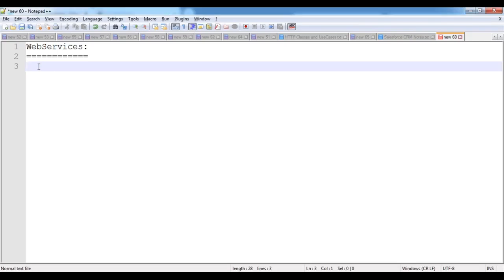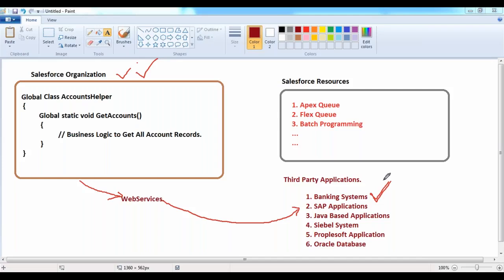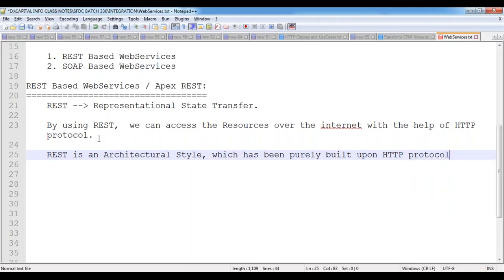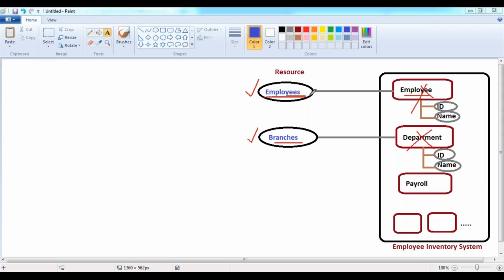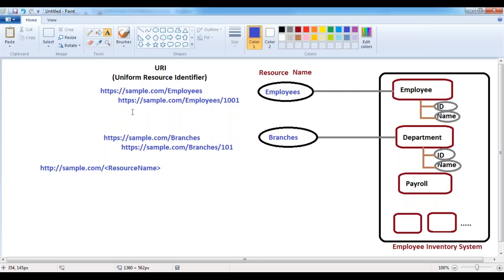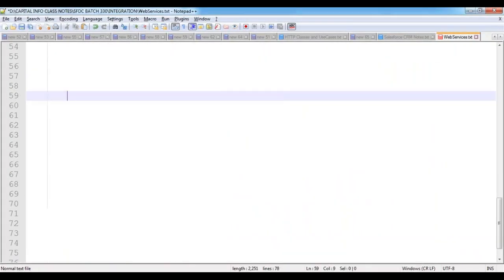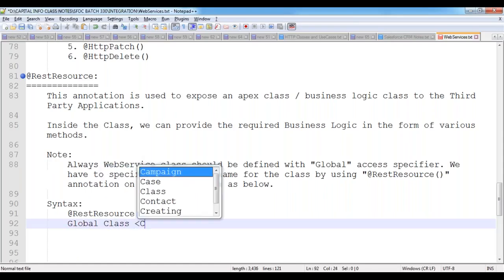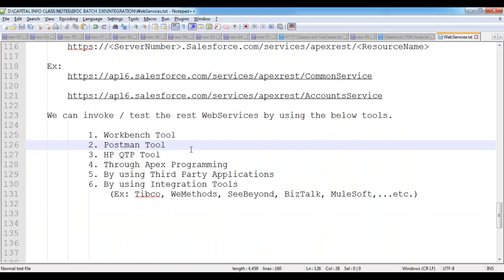Session 10 Rest Web Services Overview